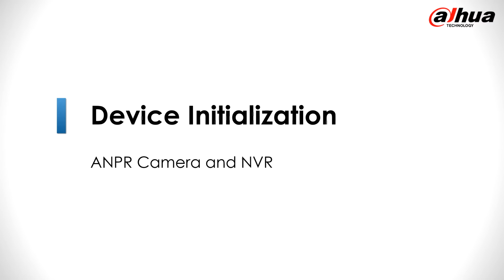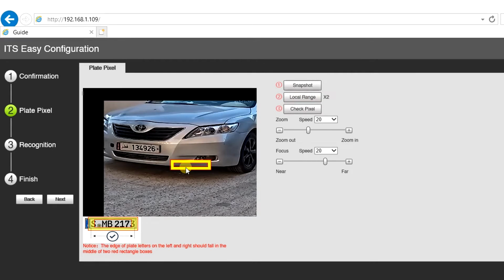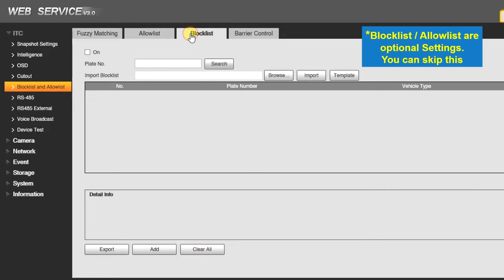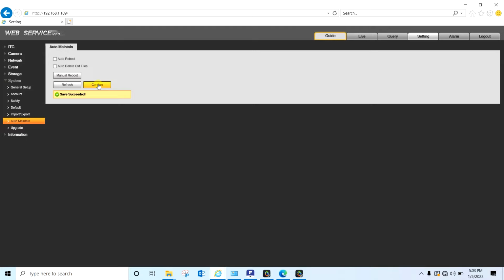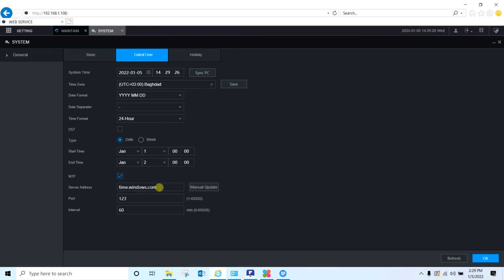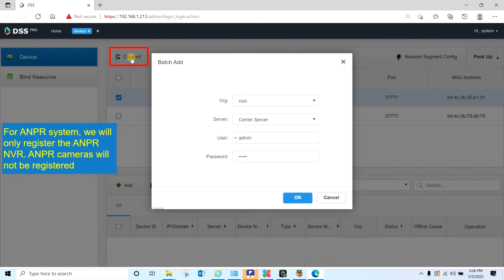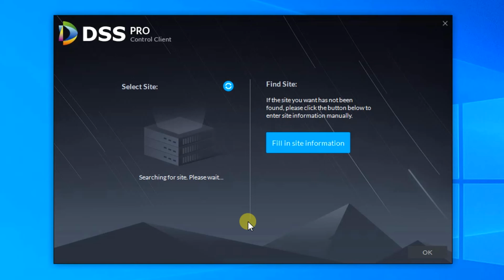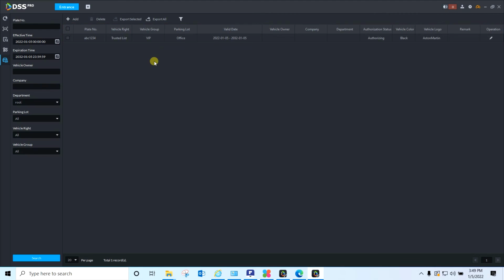Dahua Smart ANPR Solution - Qatar CCTV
This video provide complete tutorial related to Dahua Smart ANPR Solution for Qatar Region.
Content:

Chapter 1. Camera installation     0.07
Chapter 2. Devices Initialization   1.58
Chapter 3. ANPR Camera Configuration   5.19
Chapter 4. NVR Configuration     21.27
Chapter 5. Video Management Software - DSS Pro - Server installation .   28.05
Chapter 6. DSS Pro Software License Activation ( Online Method)  29.55
                   DSS Pro Software License Activation ( Offline Method)  31.11
Chapter 7. DSS Pro Server Configuration 34.01
Chapter 8. DSS Pro Client Installation & Configuration 39.28

All the Best and have successful testing and commissioning.

if you have any requirement or inquiry , please comment.

we will also provide certification training for Dahua Smart ANPR Solution.

Best Regards
QATAR DAHUA TEAM